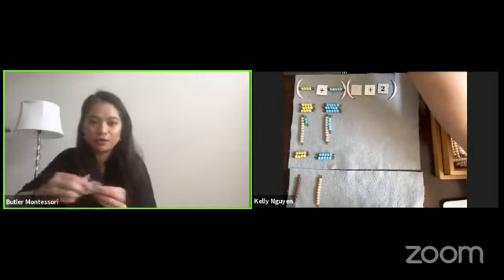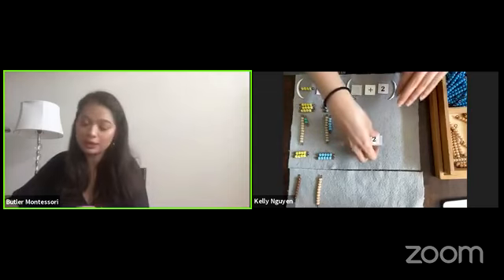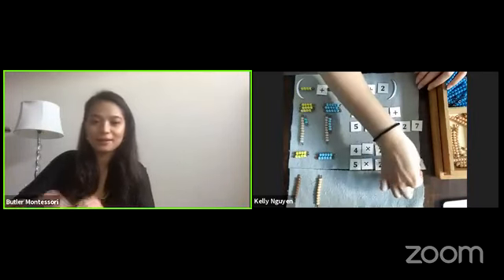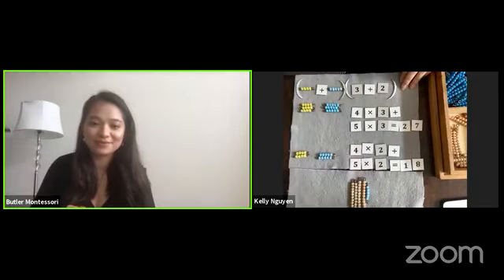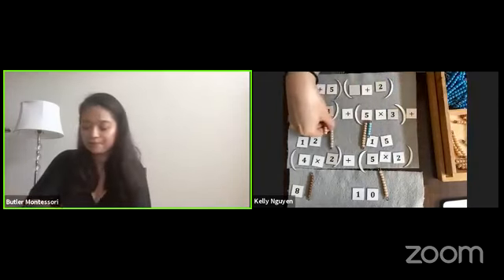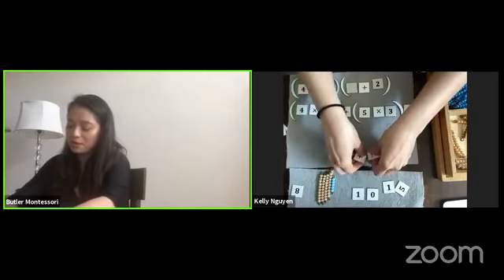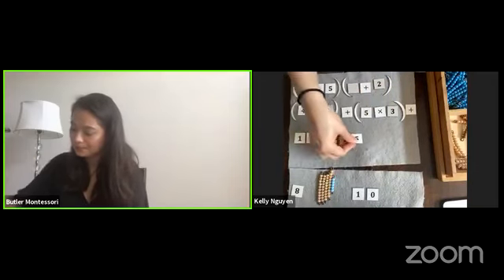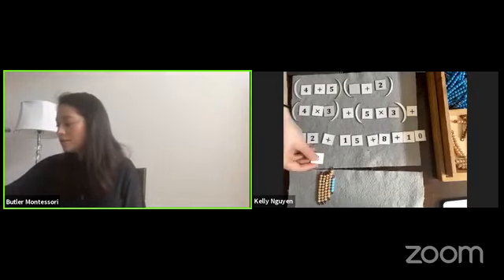Exploring Montessori Math_05 Multiplying a Sum by a Sum_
This week Ms. Nguyen goes through the process of teaching children how to multiply sums together, she also demonstrates how the instruction moves from the concrete material (beads) to the abstract material (numbers and signs).

Butler Montessori, an accredited independent school located in Darnestown, Maryland, provides a hands-on, engaging Montessori education for students from 18-months through 8th grade. Our nurturing community includes highly trained AMI-certified teachers who support and guide our Toddler, Preschool, Kindergarten, Elementary and Middle School students as they learn and grow. As a certified Green School students explore our 22-acres while practicing sustainability and environmental stewardship daily. We serve students from many Maryland towns including Potomac, Rockville, Darnestown, Poolesville, North Potomac, Germantown, Clarksburg, Gaithersburg, and more!